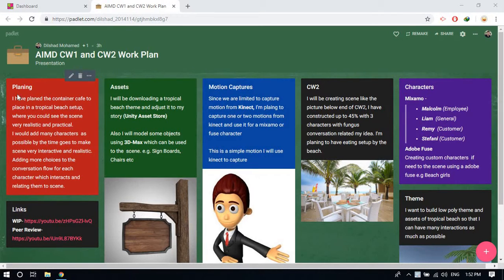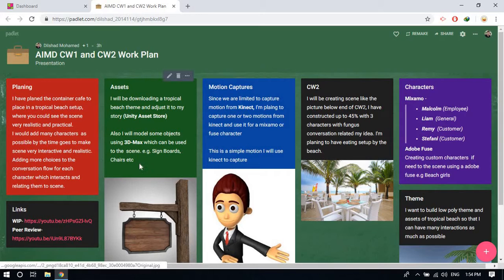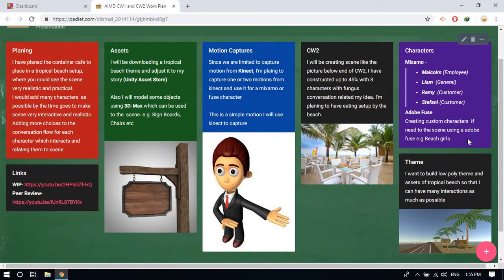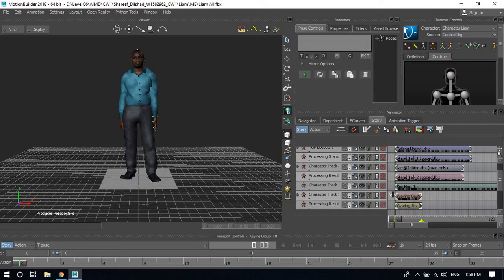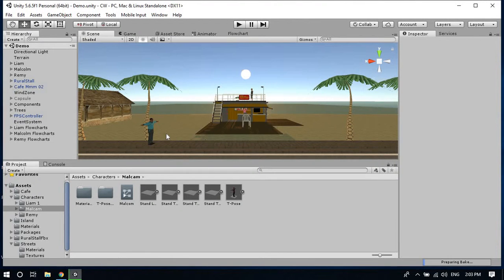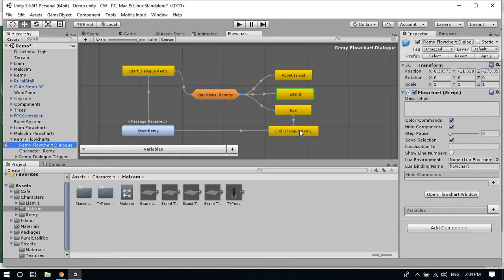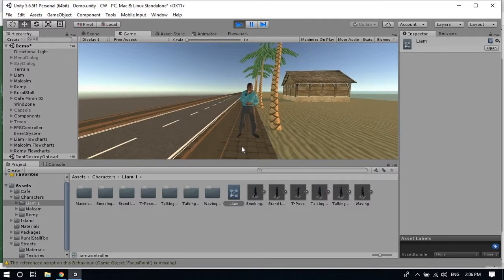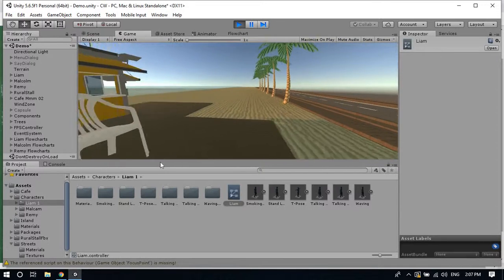Final video report for AIMD CW1(W1582962)